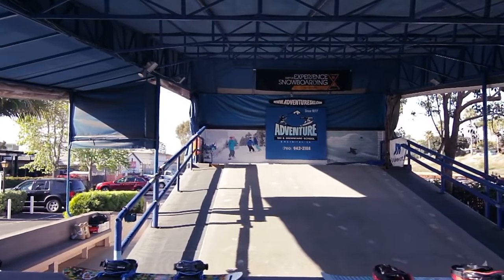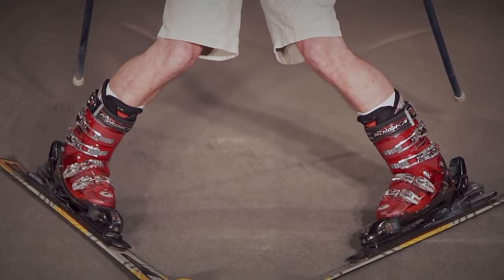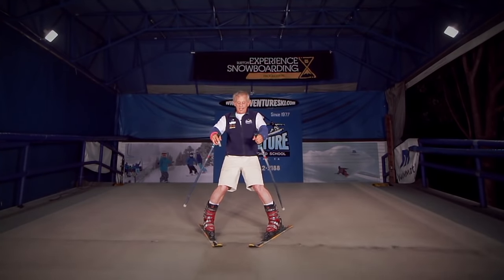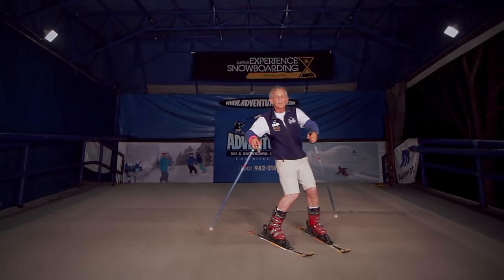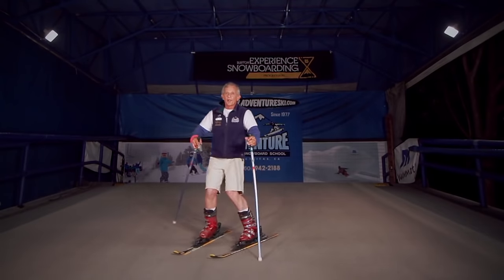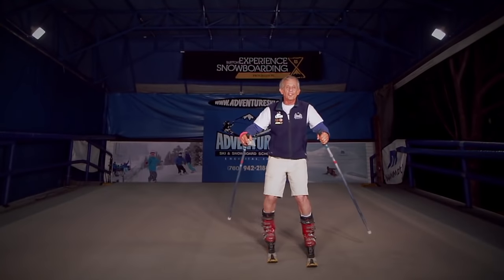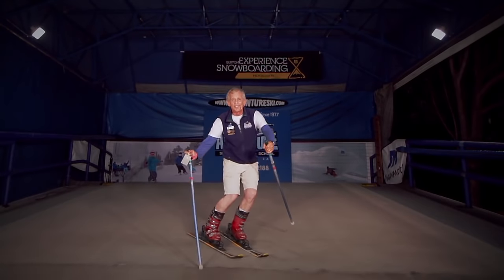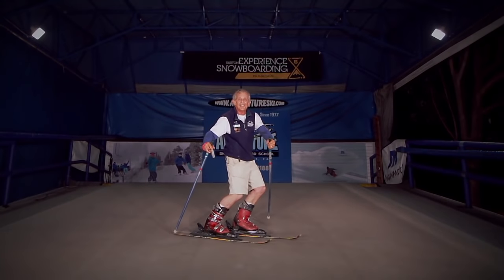SKI LESSON progression- Beginner wedge turns to Advanced parallel turns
Beginner, Intermediate, and Advanced skiers: See how easy it is to learn, improve, and fine tune your skiing skills while getting a great workout to get in shape for your best season ever!